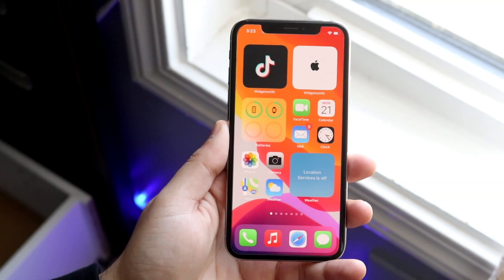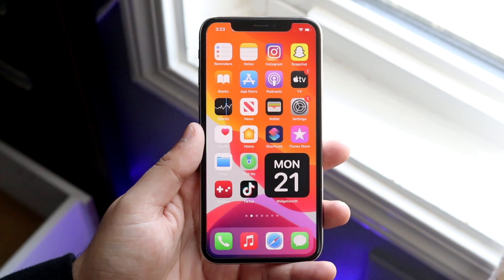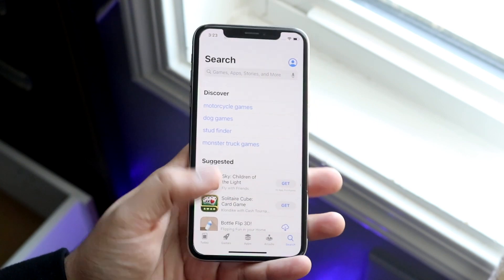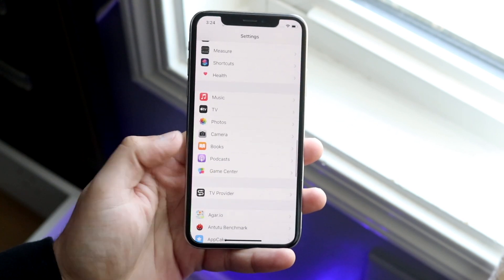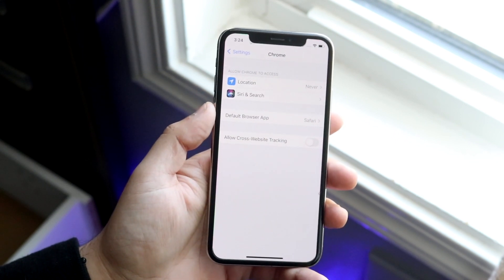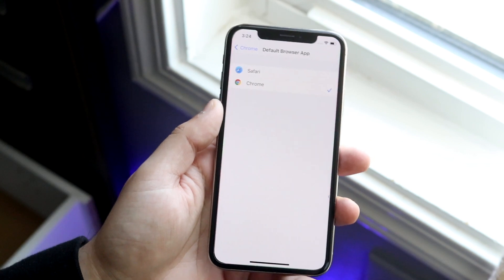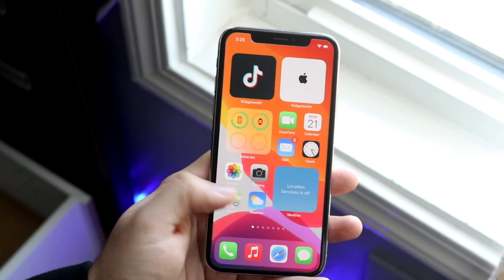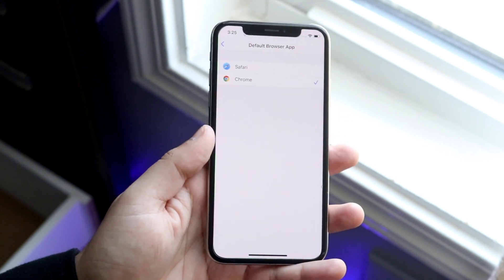How To Change Default Browser In iOS 14!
Here is exactly how to change your default browser on iOS 14!